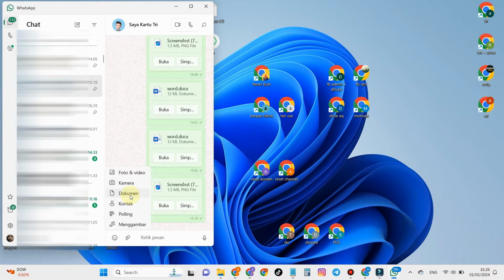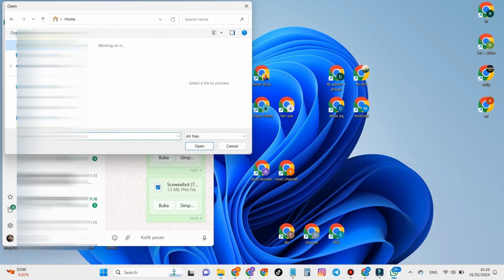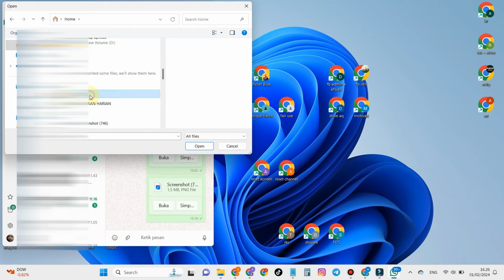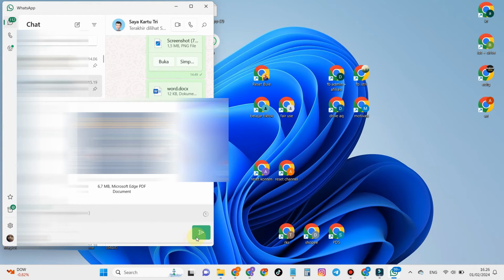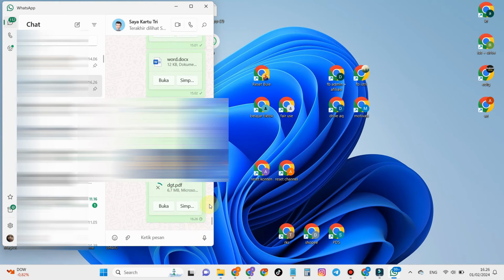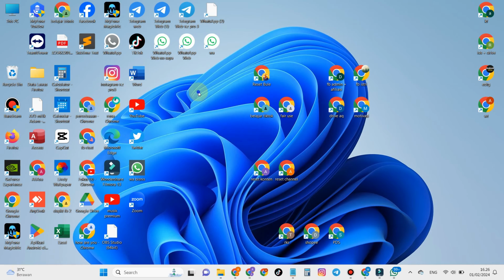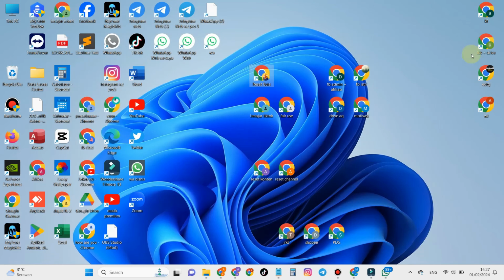How to send pdf file to whatsapp from computer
In this video I will share with you, how to transfer WhatsApp PDF to computer, pay attention to this video so you know how.